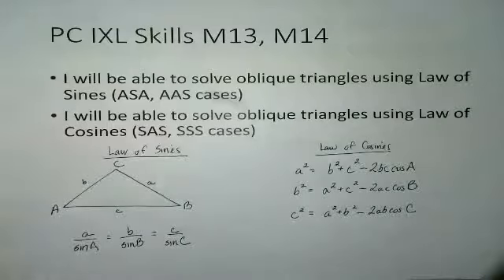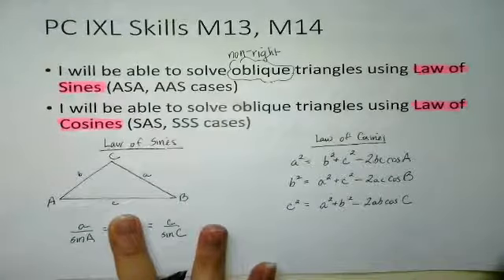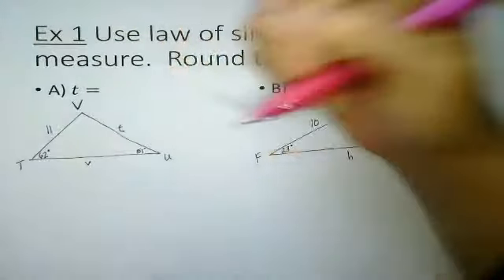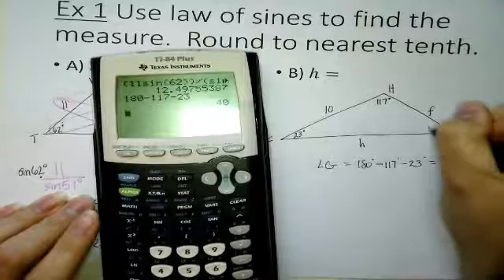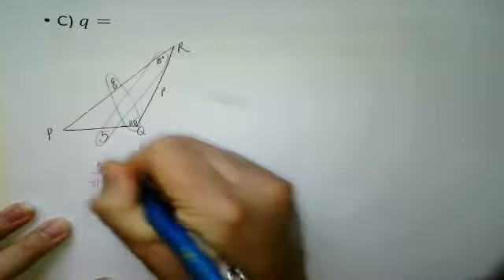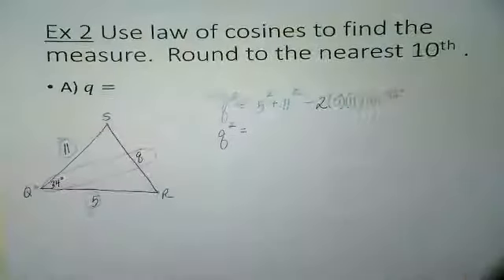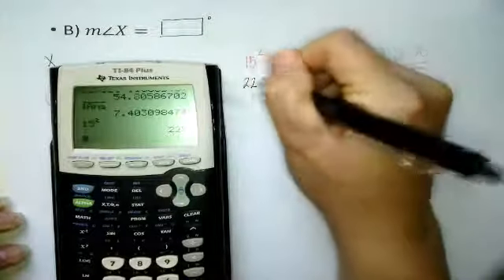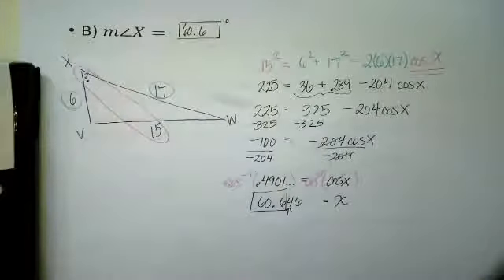PC IXL Skills M13 & M14